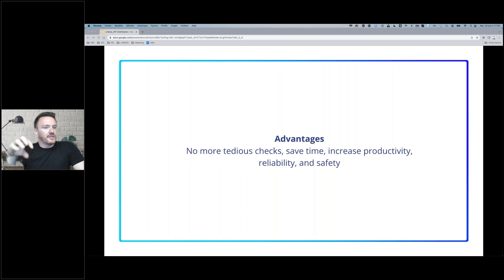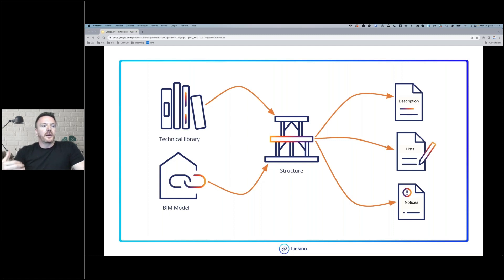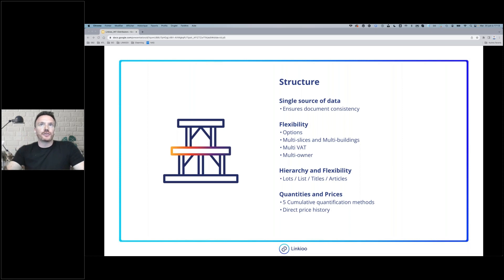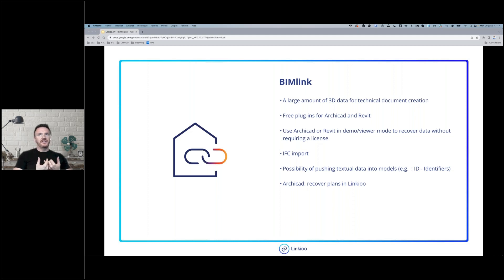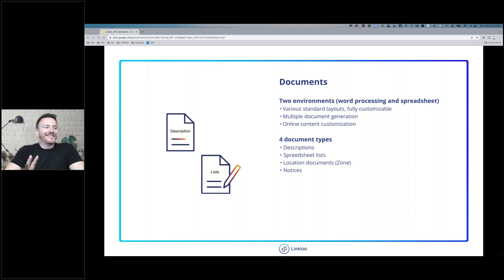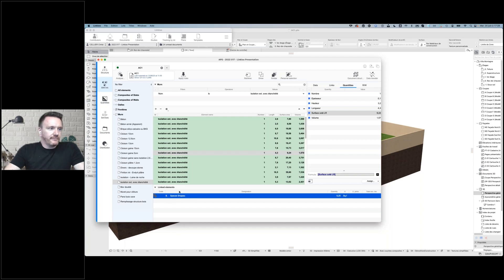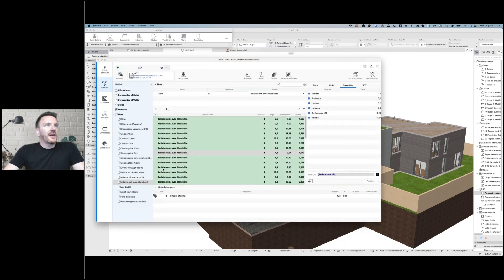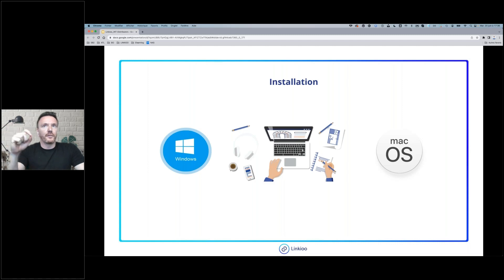Discover Linkioo with Christopher Cellier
A short video to understand how Linkioo can assists me with all my technical documents based either on a BIM model or a technical descriptions library.